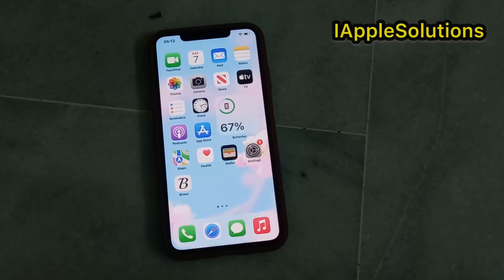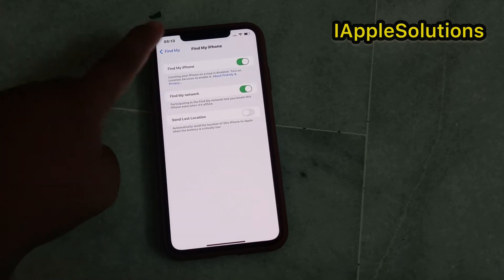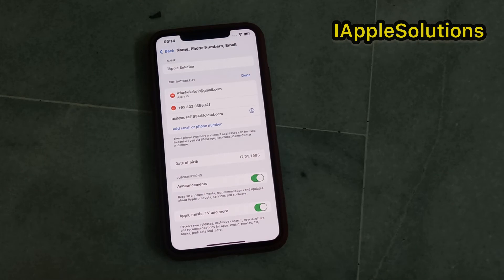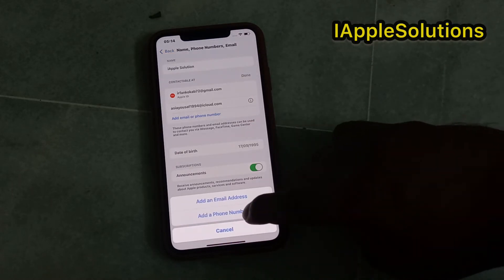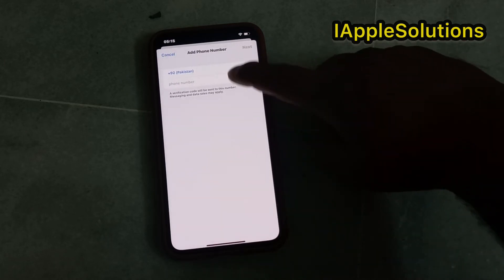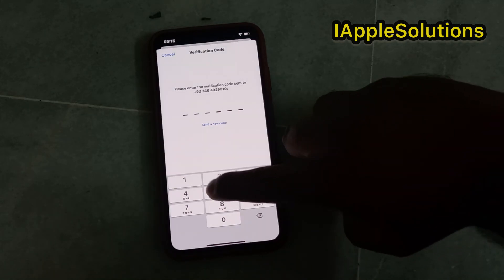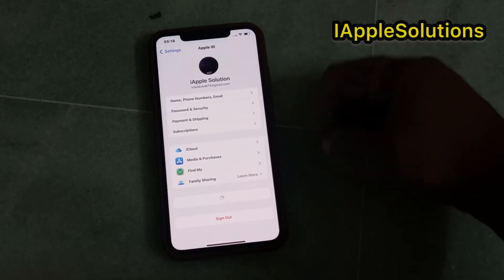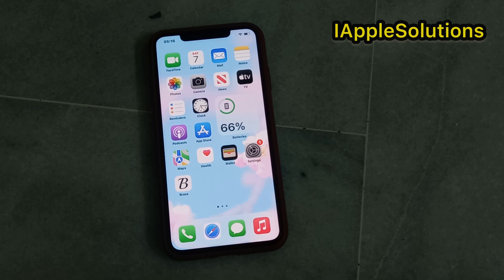How To Change Apple ID Trusted Phone Number iF You Forgot Your Old Trusted Phone Number